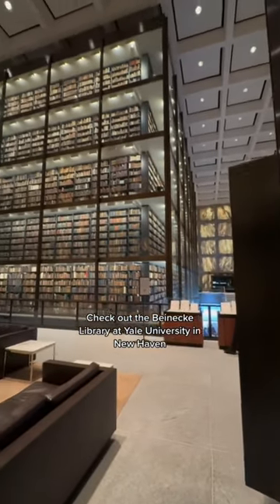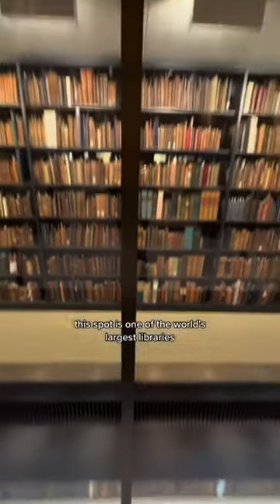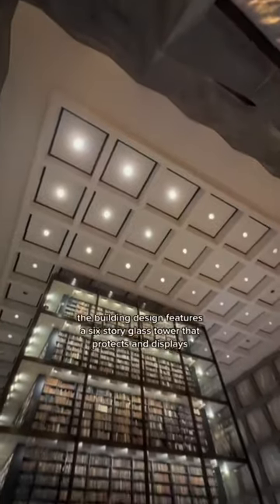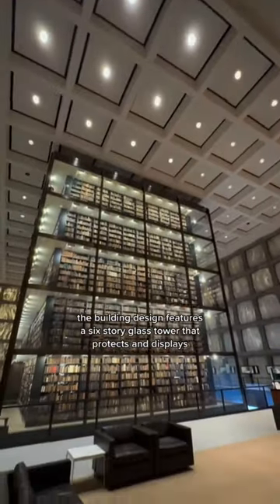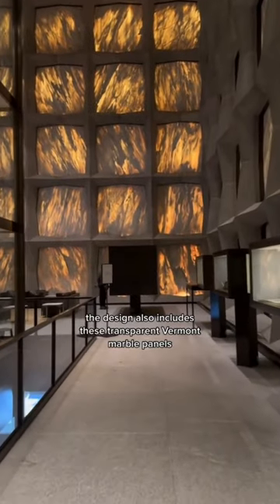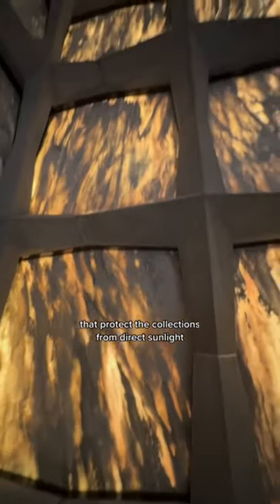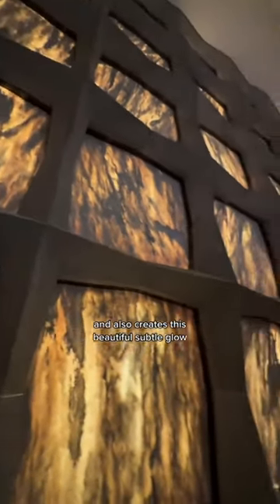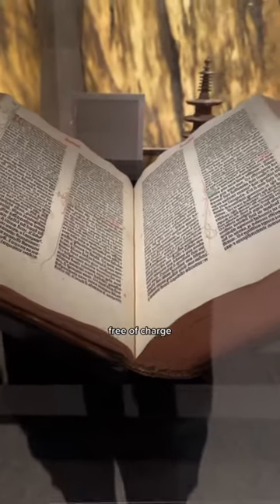Beinecke Rare Book and Manuscript Library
Beinecke Rare Book and Manuscript Library at Yale University in New Haven,CT

Welcome to Black Kidds Read Too! This is the book brand section of A Kidd From New Haven. A Kidd From New Haven aspires to inform and inspire people to become the best version of themselves. Through books we strive to congregate a community and show the world that Black Kidds Read Too.